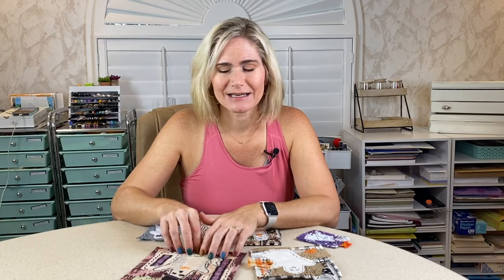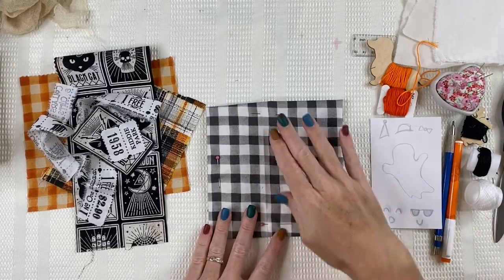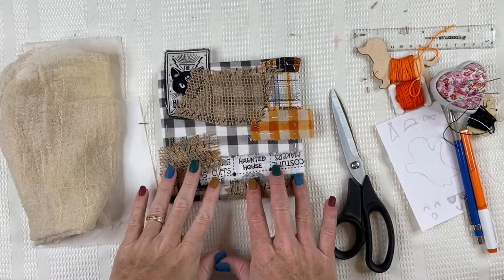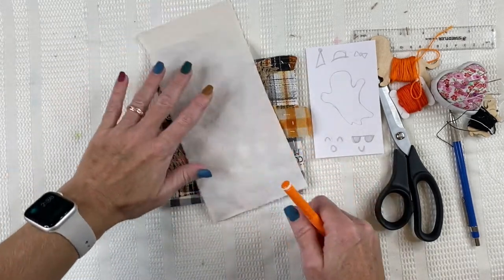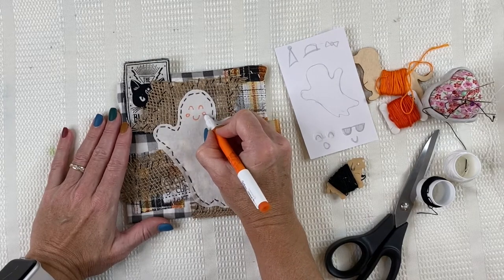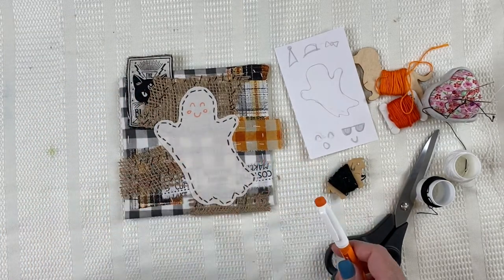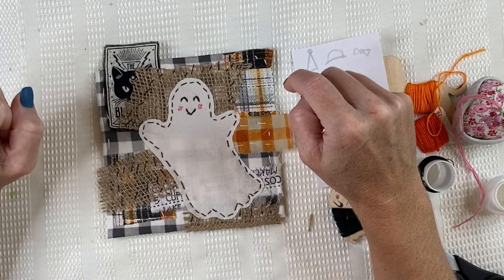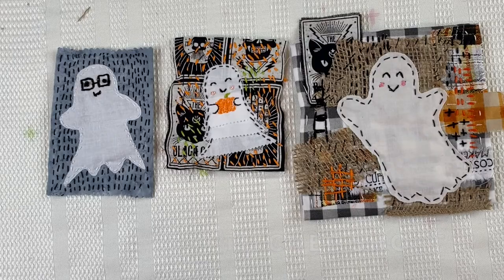The Beginner's Guide to Slow Stitching: Halloween Ghost | Learn how to Stitching | Stitch With Me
Slow Stitching is about pulling stitches through fabric and creating a unique and personal piece. There's so many ways to make it your own, by adding favorite stitches, as many or as few as you like, or even adding in other media (beads, shells, buttons, etc). And while the possibilities are endless, they can be overwhelming, which is why stitchers like inspiration prompts.
The Beginner's Guide to Slow Stitching: Halloween Inspired | Learn how to Stitching | Stitch With Me

Today, I offer a fun slow stitched prompt, "Make a stitched ghost". Follow along in the video to see my process from creating the fabric collage to adding textured material, stitching the ghost, and finally, slow stitching the piece.
Create your own stitchedghost and then post your own spooky or adorable specter and join in on the fun.

Step (as shown in the video):
1. Make Fabric Collage
2. Add texture like burlap or canvas or other textured fabric
3. Stitch a ghost with light colored fabric (muslic, cheesecloth, cotton)
4. Embellish with fun accessories stitches or collage pieces (mouth, hat, eyes)
5. Slow Stitch your piece (background, ghost, border)
6. Post a photo of your piece with stitchedghost

► YOU MAY ALSO LIKE:
✅ RedBubble: bellamells